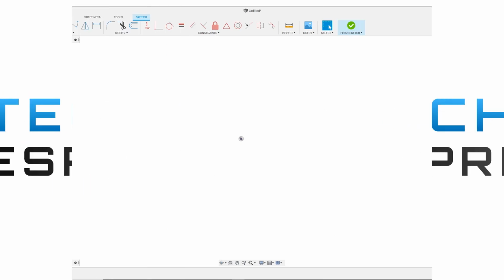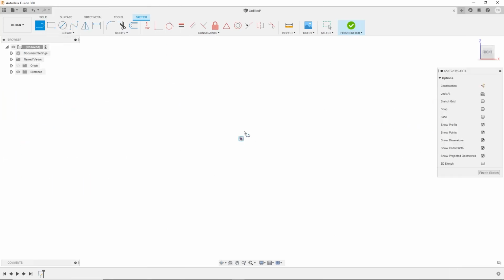Sketching Separate Lines vs Chaining (Quick Tip) Fusion 360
How to sketch multiple lines that are connected and how to sketch multiple disconnected lines.

Content Writeup

Hey, so in Fusion 360, you have the ability as you click to continue to sketch a shape until either it's completed or you finish the line command. Now, how do you finish the line command? There's this friendly little green checkbox highlight screen when you select it, or when you're clicking, you can double click and that will exit out of the line or complete the line command, but it keeps the line command activated. The other way, of course, as you're sketching is to hit escape. And that turns off the line command and releases you from the command. So if you wanted to sketch, say five separate line entities, the two fastest, maybe easiest ways would be click. And as you're done hit this checkbox, it keeps you in the line command allowing me to sketch several different shapes and then finish out. So the other way to achieve this as you're clicking click at the end double click, and that releases it. So almost the exact same thing as the checkbox achieves the same thing. It keeps the line command active and lets you finish out that line. You can see this one. This is a great example. This is what I bump into all the time I have to hit escape. Sometimes the DoubleClick just can be a little problematic. So for me, I think if I had to replicate every time, the checkbox is probably going to behave best for me. Hope that helps see in the next video.